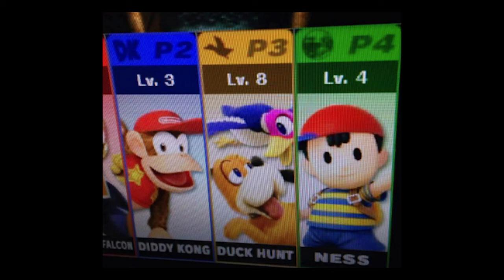Smash 4 Roster Leak!!!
The whole roster has been leaked online.  Real or Fake?  I discuss the possibilities.